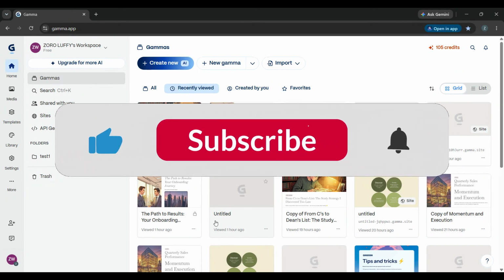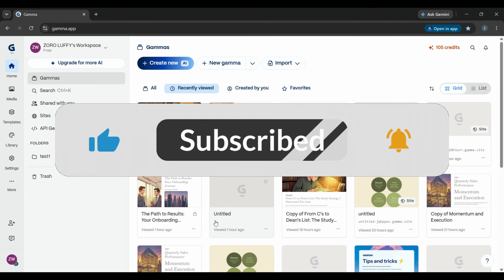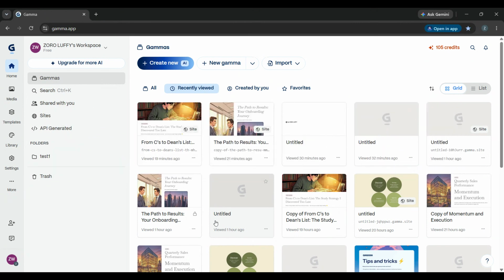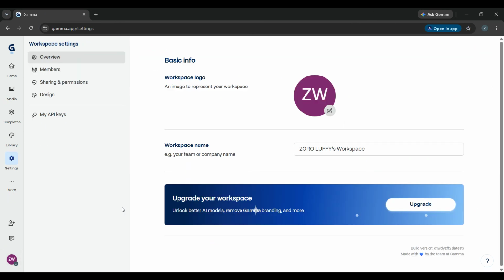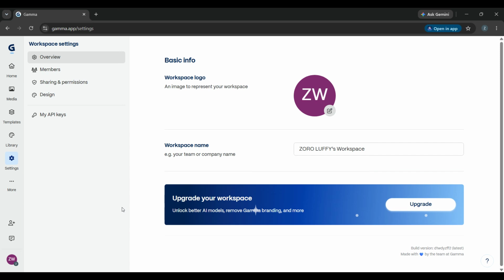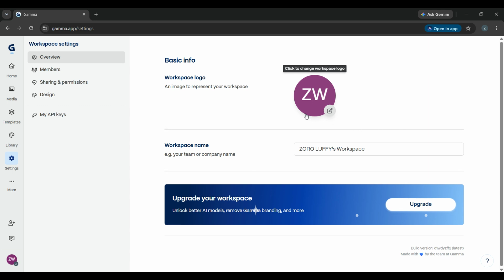How To Add Logo To Workspace Account(Step By Step Guide)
Learn how to add a logo to your Gamma workspace account in a few simple steps. This guide walks you through workspace settings, overview, and uploading a new logo for your brand.

🕚Timestamps:
0:00 Intro
0:16 Log Into Gamma
0:30 Open Workspace Settings
0:49 Go To Overview
1:03 Upload A New Logo
1:24 Final Check And Outro

✍️What You'll Learn In This Video:
• How To Open Gamma Workspace Settings
• How To Find The Logo Option In Overview
• How To Upload A New Logo To Your Workspace
• How To Keep Your Gamma Branding Consistent
• How To Update Workspace Visual Identity

💡Pro Tips:
• Use a clear, high-resolution logo for the best results
• Keep your logo centered with enough whitespace around it
• Use a PNG file if you want a clean transparent background
• Make sure you’re logged into the correct Gamma workspace before uploading
• Double-check how the logo looks on different screens after saving